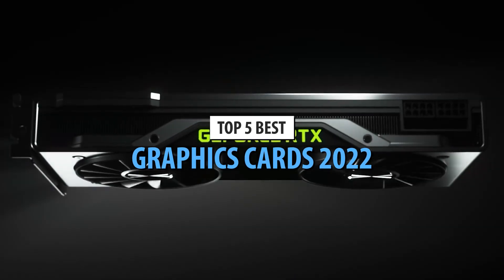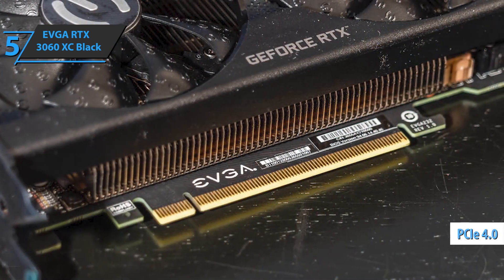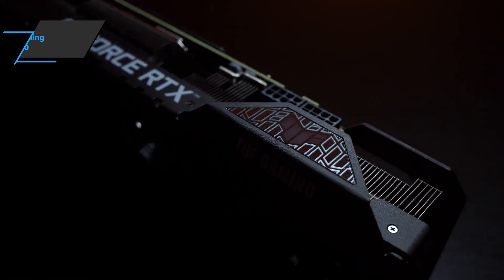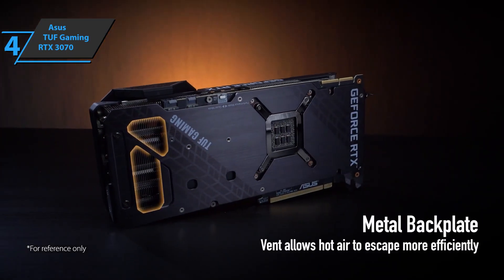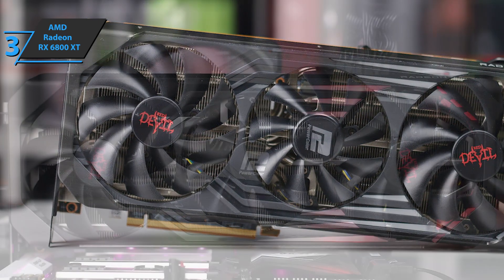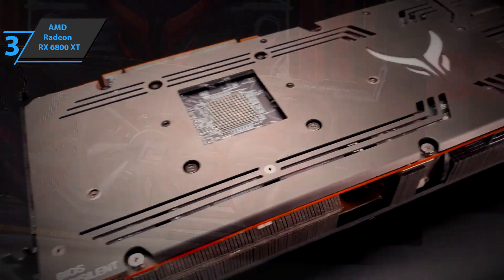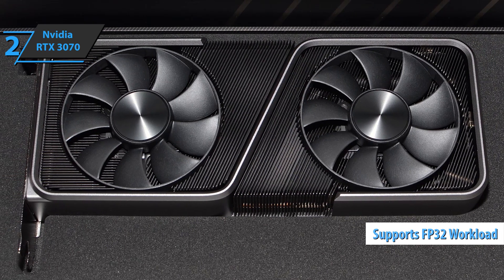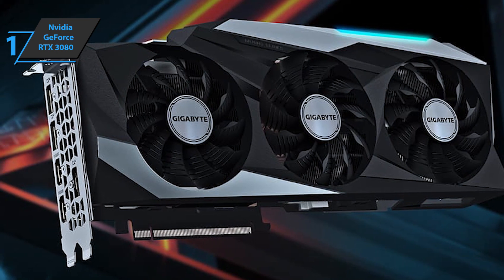Top 5 BEST Graphics Cards of [2022]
➜ Links to the best Graphic Cards 2022 we listed in this video

►US Links◄
➜ 5. EVGA RTX 3060 XC Black - 3RuCvy7
➜ 4. Asus TUF Gaming RTX 3070 - 3O20CRH
➜ 3. AMD Radeon RX 6800 XT - 3z4cgaD
➜ 2. Nvidia RTX 3070 - 3NZIfgg
➜ 1. Nvidia GeForce RTX 3080 - 3IDR1zj
►UK Links◄
➜ 5. EVGA RTX 3060 XC Black - 3cgyxsV
➜ 4. Asus TUF Gaming RTX 3070 - 3RwGx9b
➜ 3. AMD Radeon RX 6800 XT - 3z1rxZK
➜ 2. Nvidia RTX 3070 - 3uHPnXF
➜ 1. Nvidia GeForce RTX 3080 - 3Oaa59E
►CA Links◄
➜ 5. EVGA RTX 3060 XC Black - 3RqasQe
➜ 4. Asus TUF Gaming RTX 3070 - 3PrOcDK
➜ 3. AMD Radeon RX 6800 XT - 3ay1AaU
➜ 2. Nvidia RTX 3070 - 3aJ4dGC
➜ 1. Nvidia GeForce RTX 3080 - 3yHA1UB

We have just laid out the top 5 best graphics cards 2022. In 5th place is the EVGA RTX 3060 XC Black, our pick for the best affordable graphics card. In 4th place is the Asus TUF Gaming RTX 3070, our pick for the best value graphics cards. In 3rd place is the AMD Radeon RX 6800 XT, our pick for the best AMD graphics cards. In 2nd place is the Nvidia RTX 3070, our pick for the best runner-up graphics cards. In 1st place is the Nvidia GeForce RTX 3080, our pick for the best overall graphics cards.